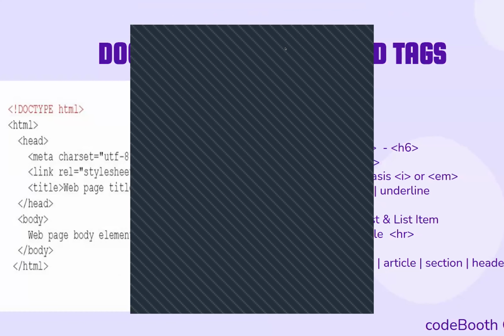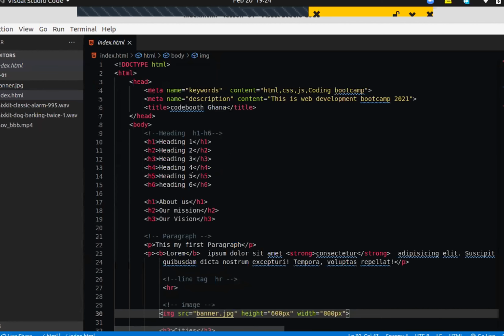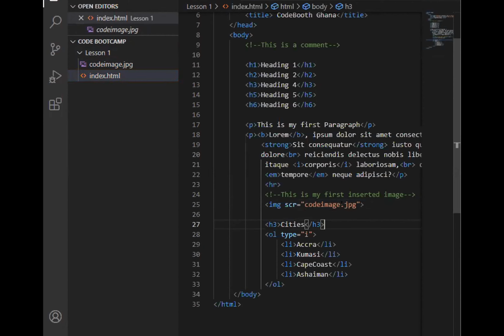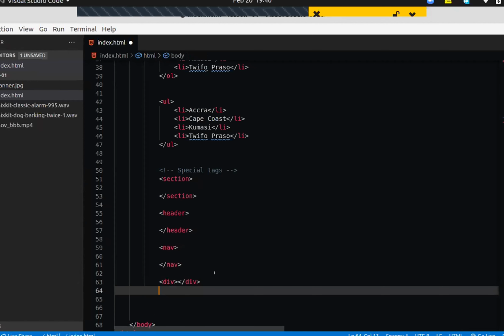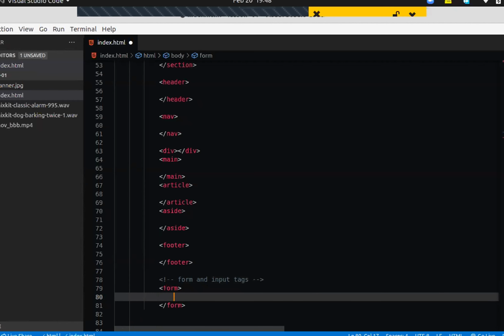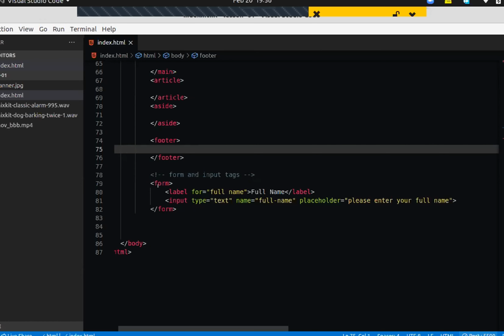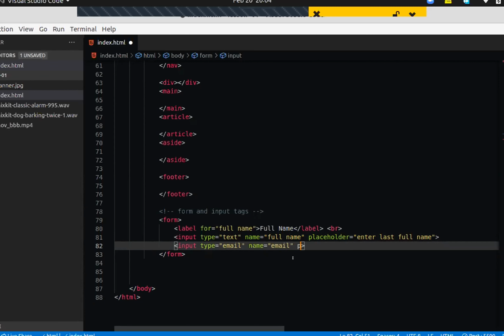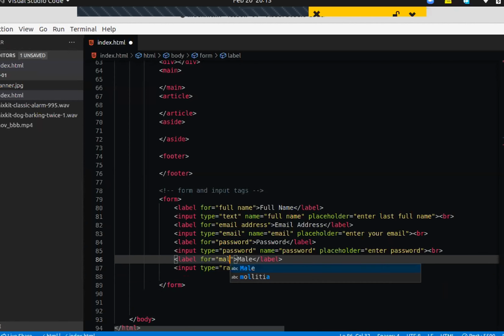web development bootcamp 2021 session 2 part 1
web development bootcamp 2021